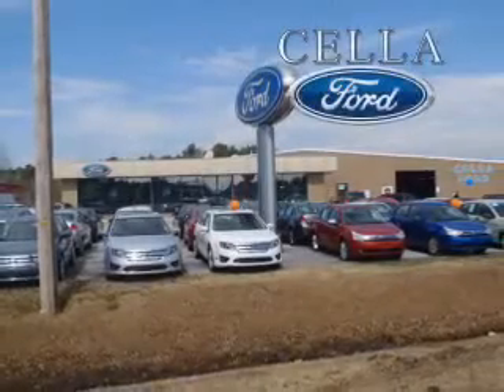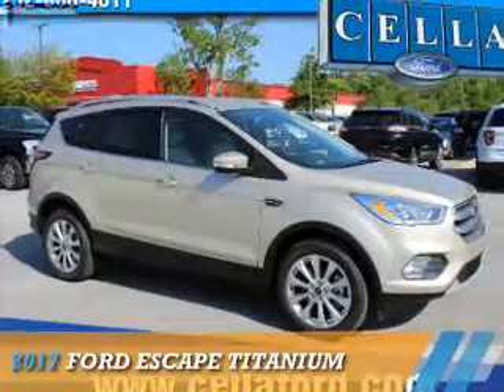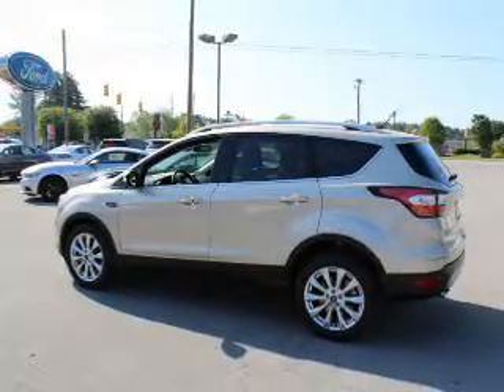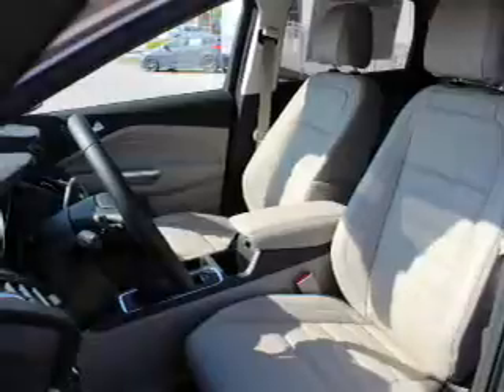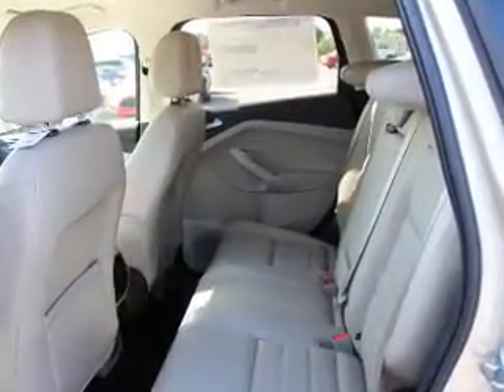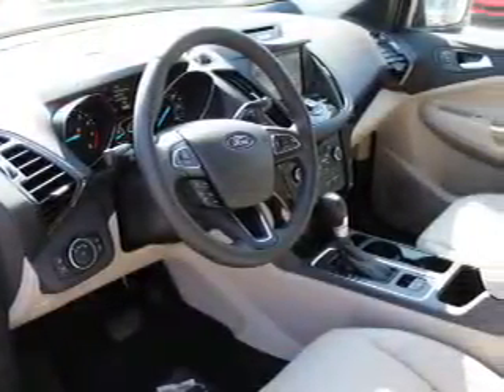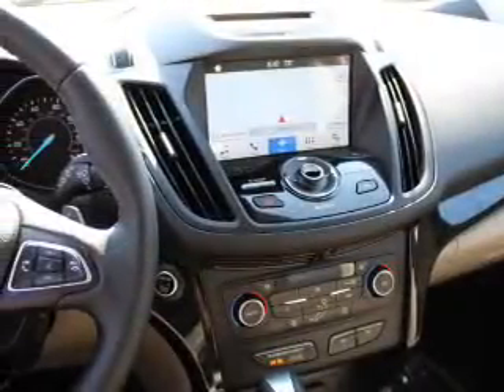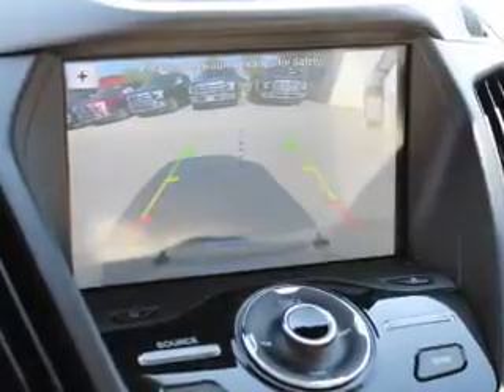2017 Ford Escape T3880 - New Bern NC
Year: 2017
Make: Ford
Model: Escape
Trim: Titanium
Engine: 1.5 liter 4 Cylindercylinder AWD
Transmission: Shiftable Automatic
Color: White Gold Metallic
Mileage: 0
Address:
VIN:1FMCU9JD3HUD48785